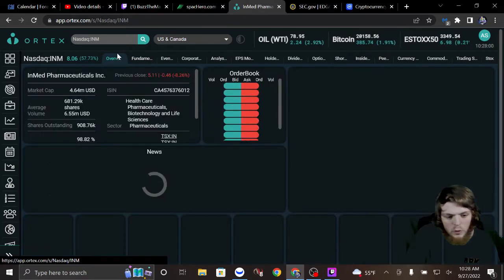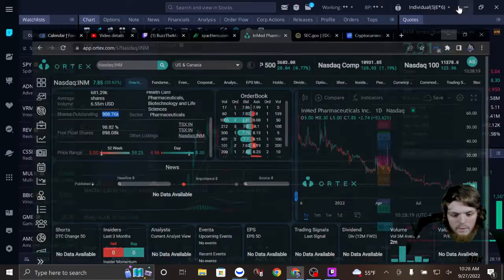INM Stock Short Squeeze / INMED pharmaceuticals / micro cap & micro float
ADD THE BACKUP CHANNEL JUST INCASE

None of this is financial advice, just live commentary on current market conditions in both stocks and crypto currency. I will be using webull for charting, However my straight stock purchases will be done on a lit exchange and a majority of my other plays will be through one of my other brokers because I feel as if I get better fills and I'd like to avoid PFOF as much as possible. I am starting this channel because no creator is currently doing an all day stream anymore so I am looking to fill that void. I will be using the 13/48/200 EMA indicator strategy a majority of the time. I do respect your freedom of speech however, do not disrespect each other or any other creator. Remember, It is okay to agree to disagree. Below I dropped some Crypto links for you, web3 should be a game changer.

(where I compound crypto interest)

(where I buy my XRP)